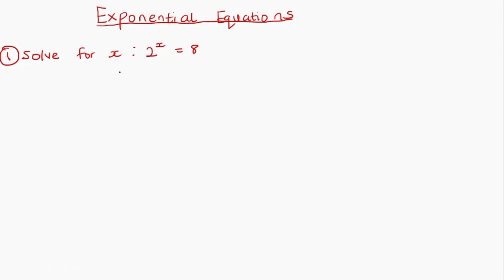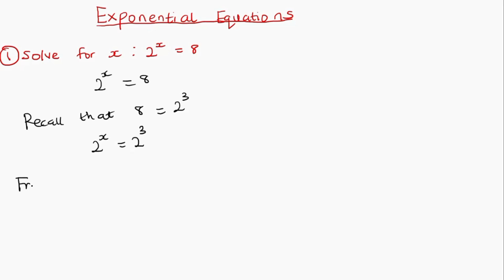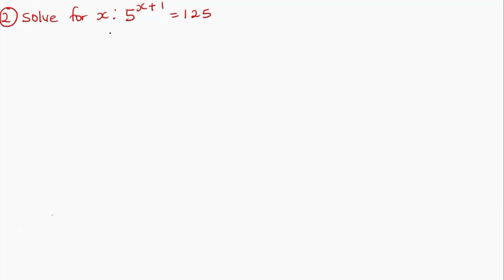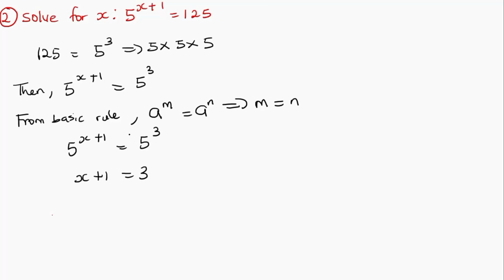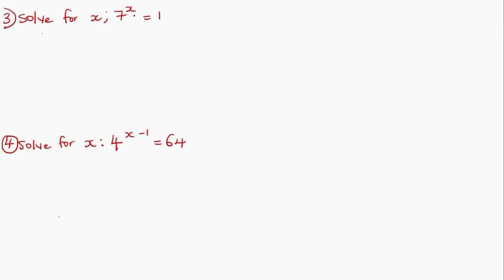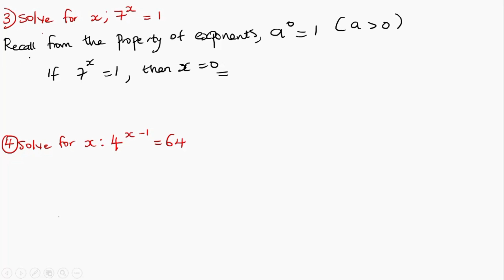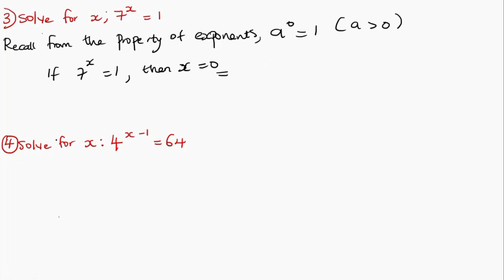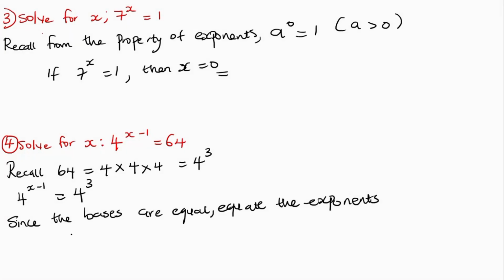Solving Exponential Equations Made Easy | Learn how to solve exponential equations easily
Solving exponential equations doesn’t have to be hard! Learn simple and effective methods to tackle exponential equations with ease. Whether you're preparing for exams or brushing up on your math skills, this video will guide you step-by-step. Watch now and solve like a pro!